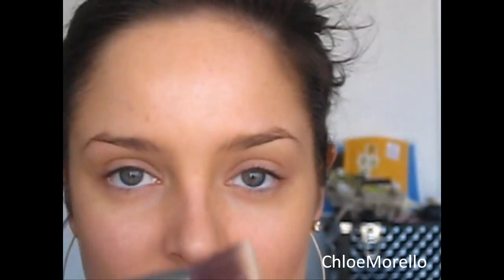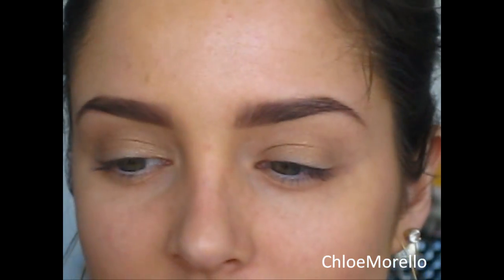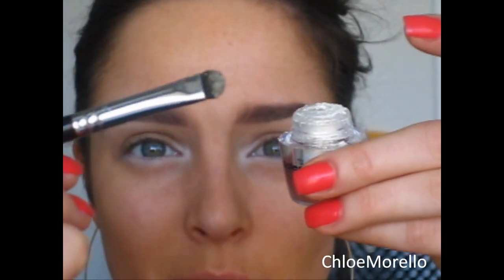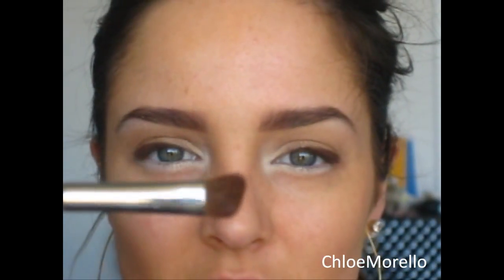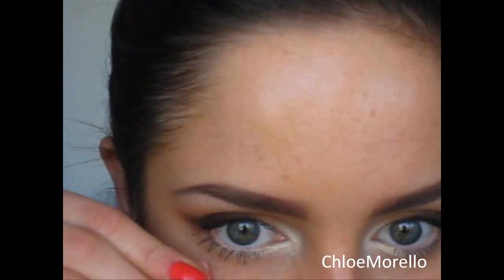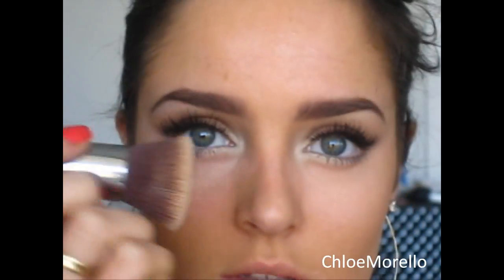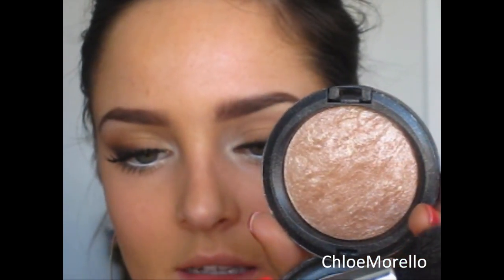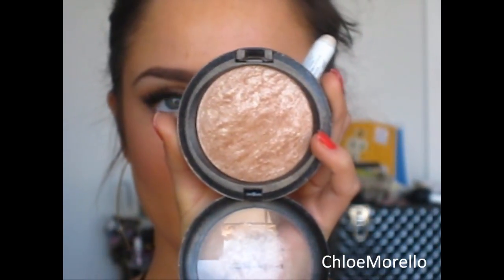Victoria's Secret: Miranda Kerr Makeup Tutorial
PRODUCTS:

Chanel Matte Lumiere in #50
FLIRT! e/s in Coconutty (eyebrows)
Australis e/s primer
Stila eyeshadow in Sparkle
Mac e/s in Dreamaker
Napoleon e/s in Gold Digger Glimmer
NYX Jumbo Pencil in Milk
Mac e/s in Spiced Chocolate
Maybelline One by One Mascara
Ardell Demi Whispie Lashes
Duo Lash Glue
Mac Studio Finish Concealor NC 30
Benefit Erase Paste in Medium
Maybelline Dream Mouse in Coral
MAC Soft and Gentle Skin Finish
MAC Personal Style powder blush
Inglot peach coloured blush (dont know the name sorry!)
Australis lipliner in Bashful
MAC lipstick in Ravishing and Creme D'Nude
Napoleon Perdis Protogee Lipgloss

DA END